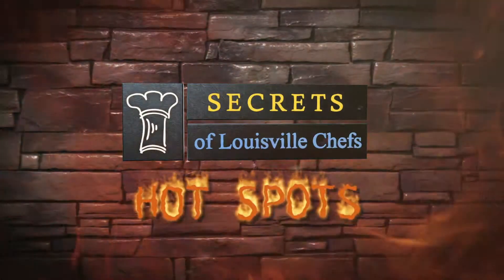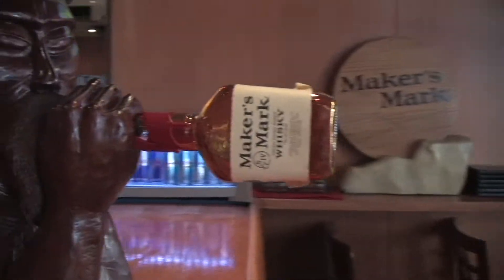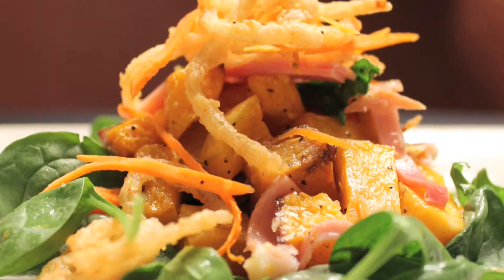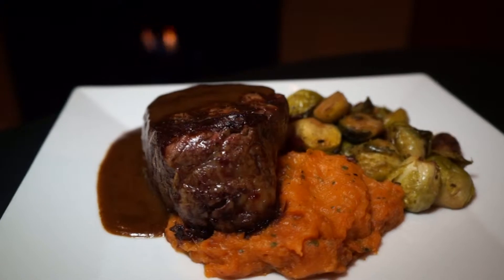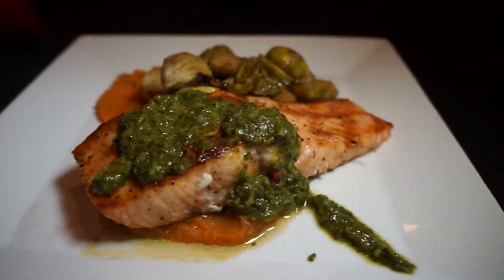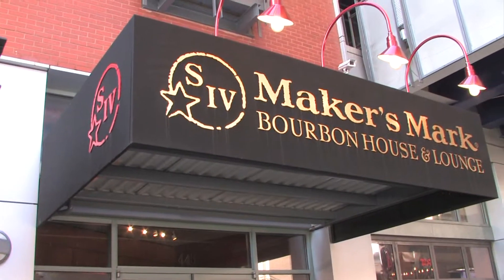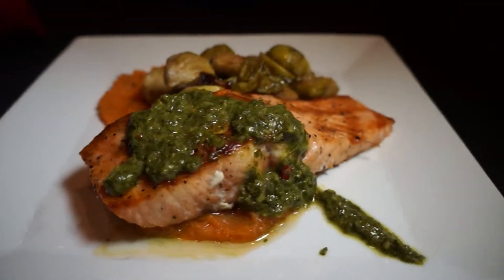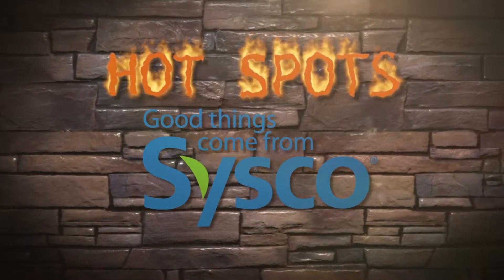Hot Spot: Makers Mark Bourbon House and Lounge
Secrets of Louisville Chefs profiles a hot spot on Louisville's Urban Bourbon Trail at Fourth Street Live.